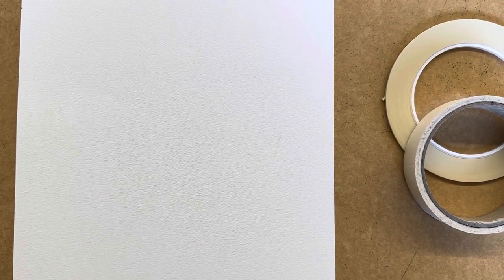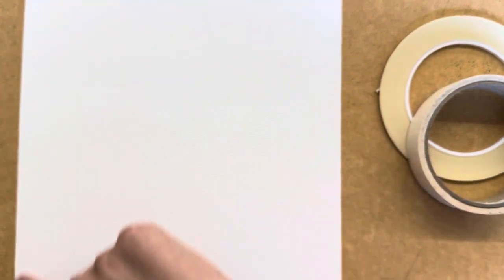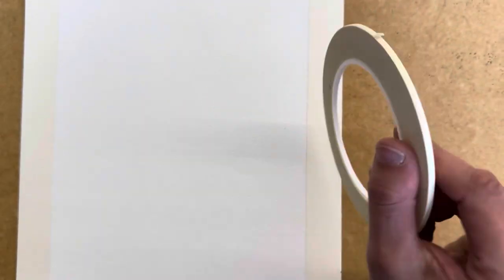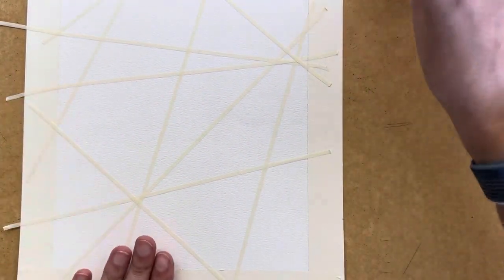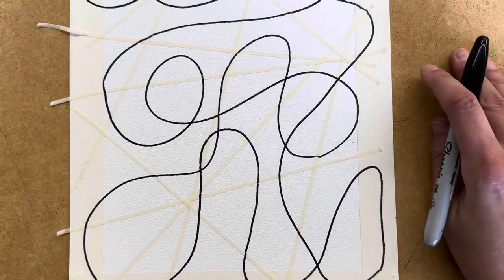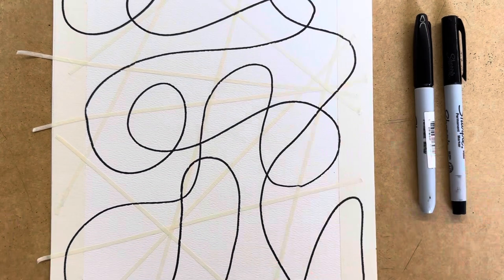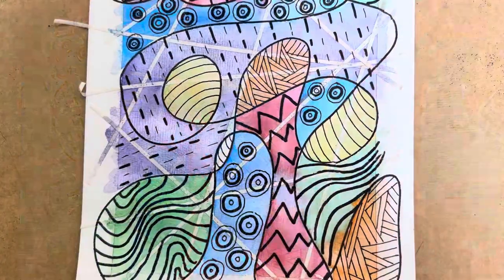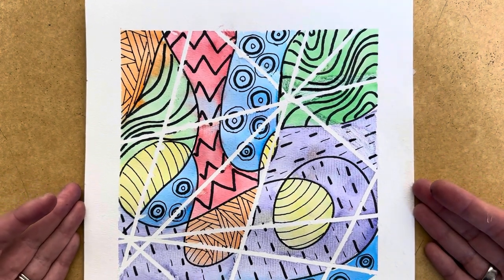Art Club - Abstract Tape Artwork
Instructional video about how to create an abstract artwork using tape, Sharpies, and painting materials.